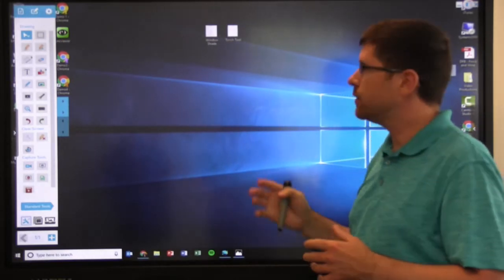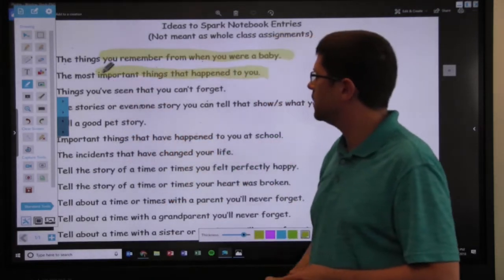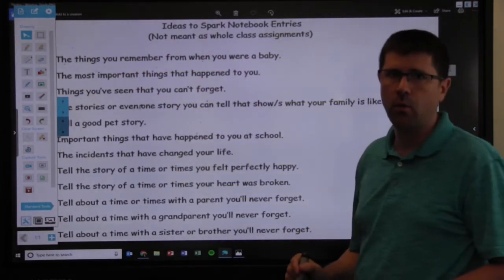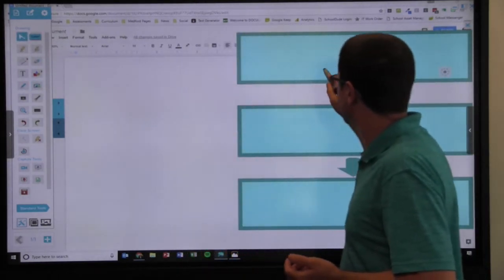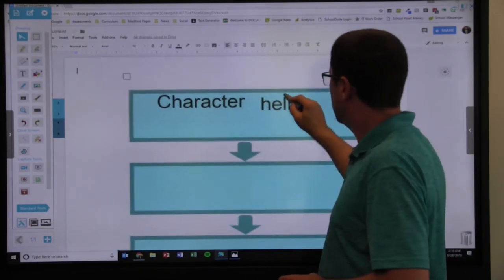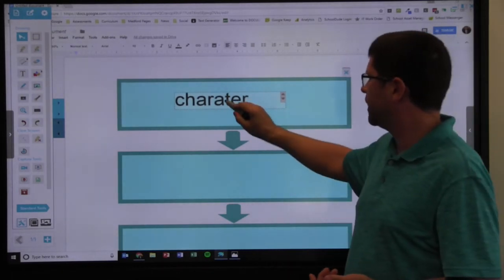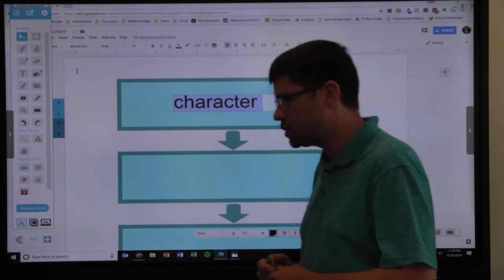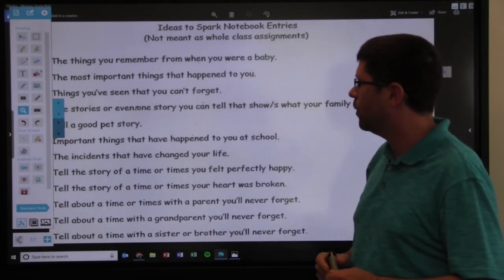12-MyndShare Standard Tools - Part 2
An overview of the standard tools that come with your MyndShare application.